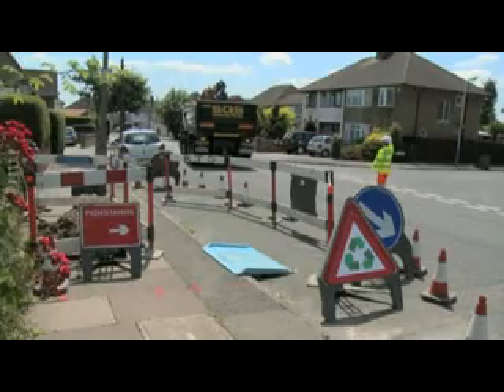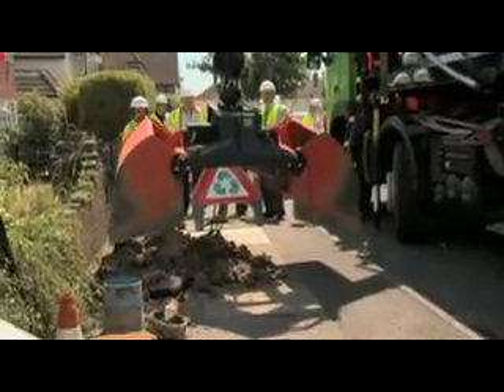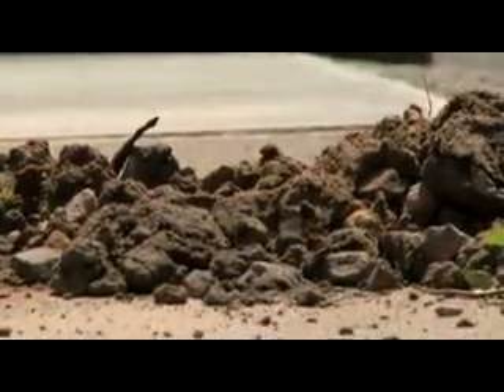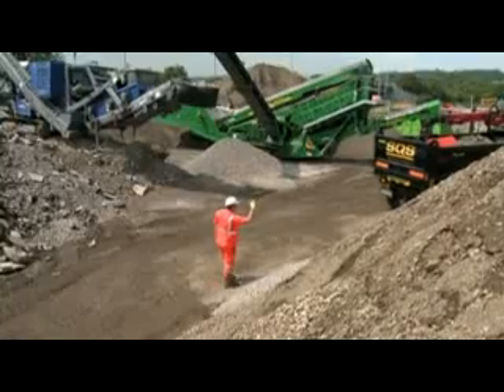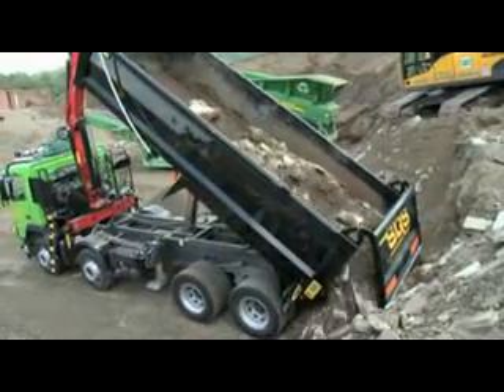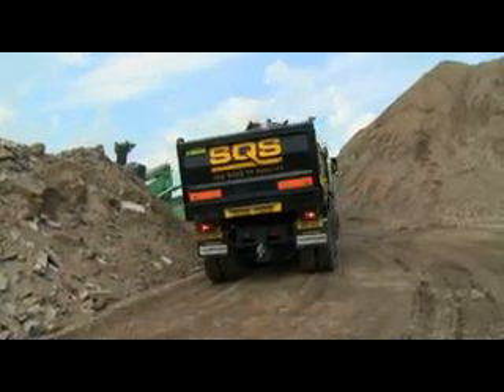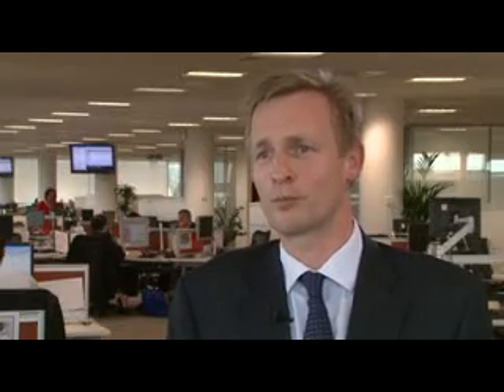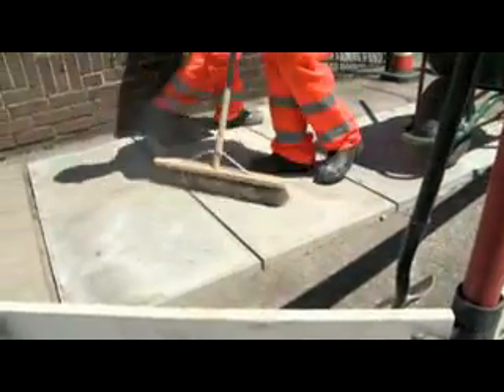Veolia Water UK plc and SQS Ltd - BCE Awards 2010 Major Commendation.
Supply-chain partnership changing industry standards and practices for sustainable construction waste recycling

Veolia Water UK supplies drinking water to 3.2 million customers in south east England and provides sustainable water management solutions to business and government nationwide. It employs around 2,200 people and had a turnover in 2008/09 of over £370 million.

SQS Ltd provides a high-quality reinstatement/highways maintenance service to major contractors and utilities. It employs 200 people and had a turnover of over £15.5 million in 2008.

Veolia Water UK plc and SQS LtdThe project is a partnership between Veolia Water Central (VWC) and its repairs and maintenance contractor, SQS Ltd. Together they aim to reduce the amount of excavated streetworks waste that is sent to landfill, thus reducing environmental impacts and minimising costs. As the greatest volume of waste is generated when laying new water mains, and when carrying out repairs and maintenance work to the water supply network, VWC and SQS work closely with each other and in partnership with the highways authorities to reduce the environmental and economic impacts of VWC's activities.